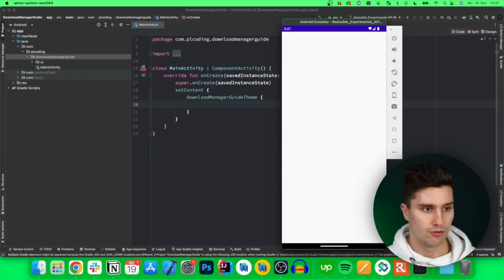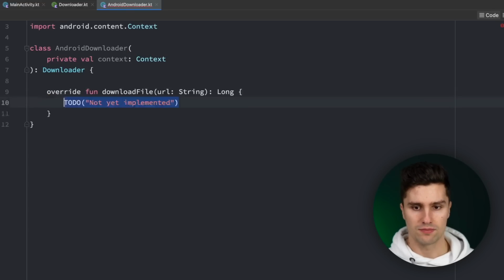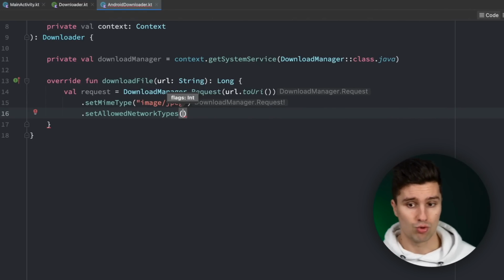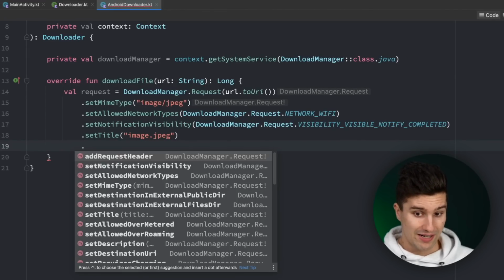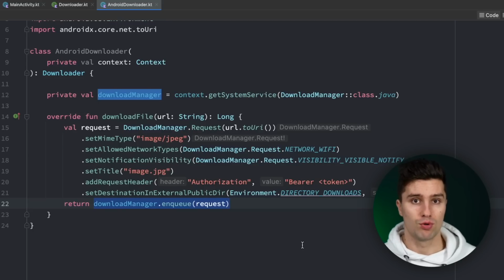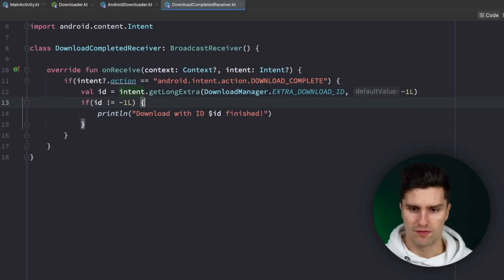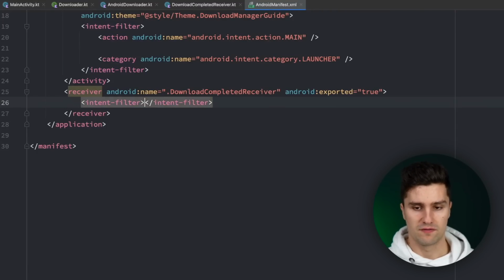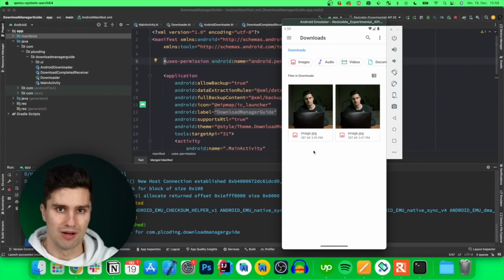How to EASILY Download Any File in Android With DownloadManager - Android Studio Tutorial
In this video I'll show you how you can make use of DownloadManager in Android to download any file in the background in your app.